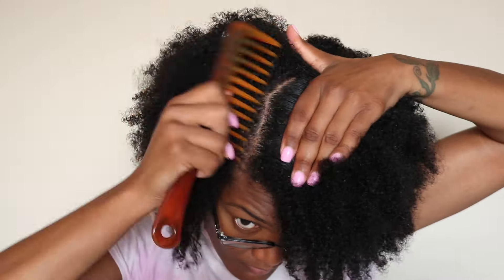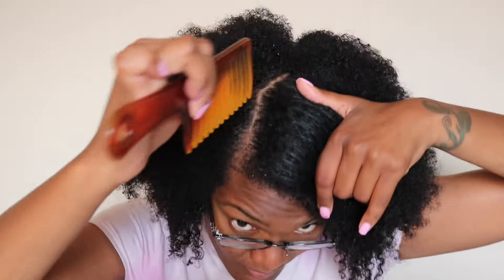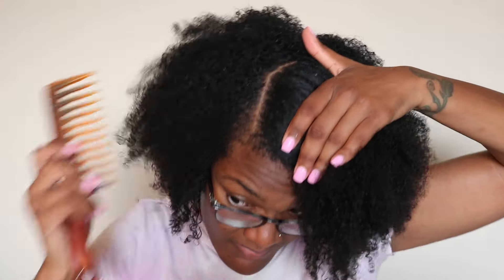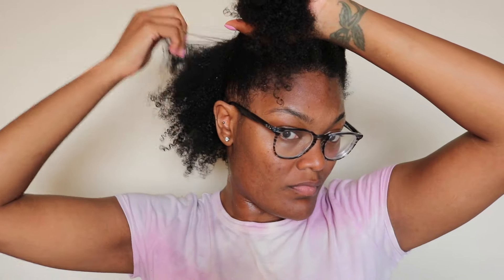BEST Wash n Go EVER! | Taliah Waajid Curl Sealer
Hey Guys! In this video I will show you how I achieved my first successful wash n go using Taliah Waajid Curl Sealer, this product is definitely a game changer! I hope you guys enjoy this video and I will see you in my next one!

XoXo Danielle Simonè